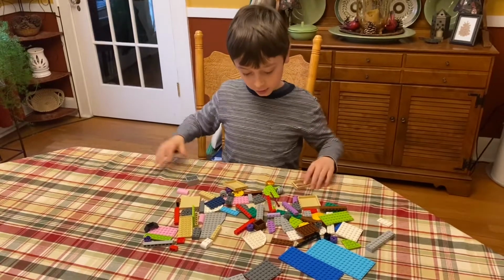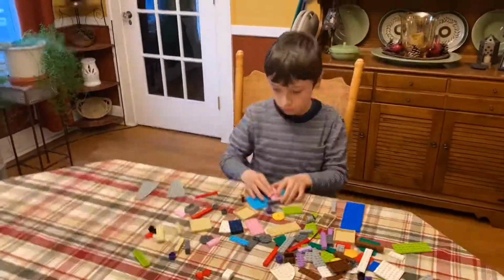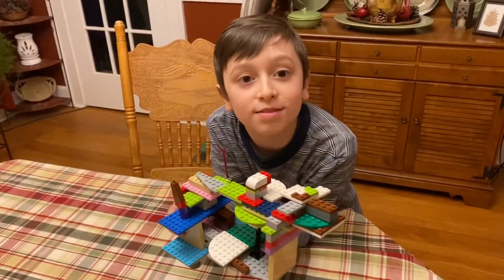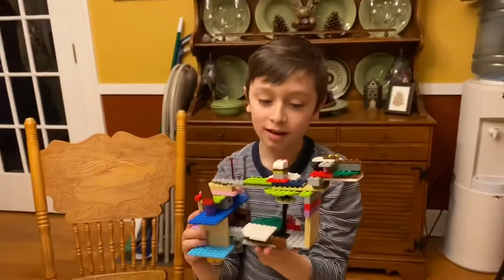Lego Build Challenge - Day 2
Day 2 - Floating Apparatus